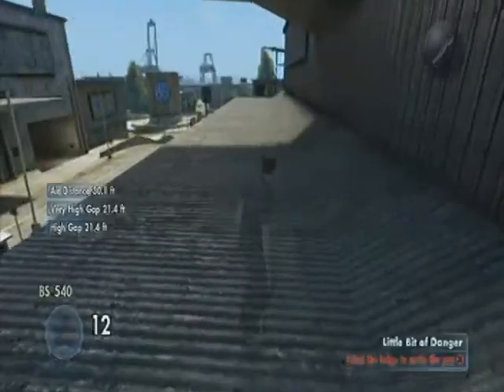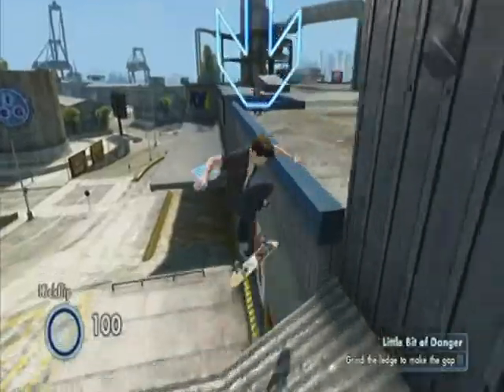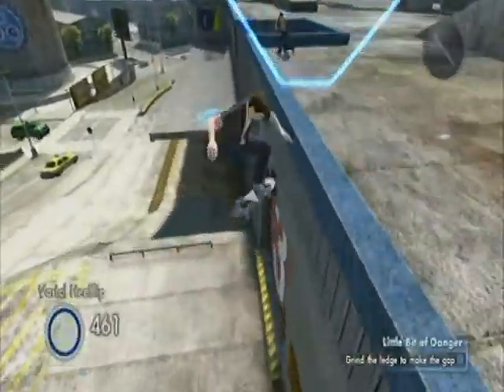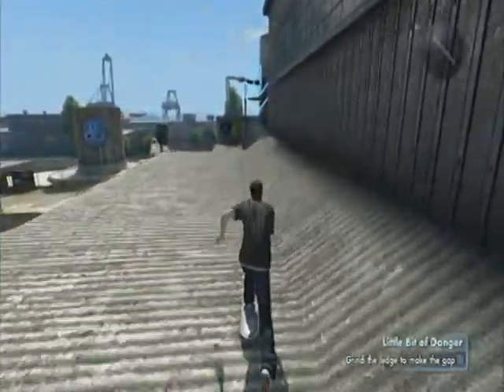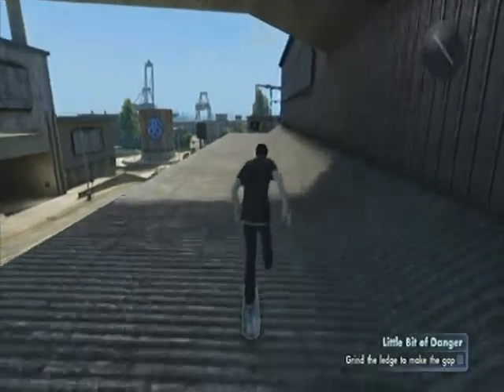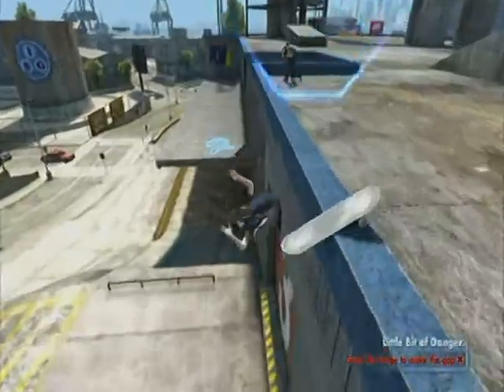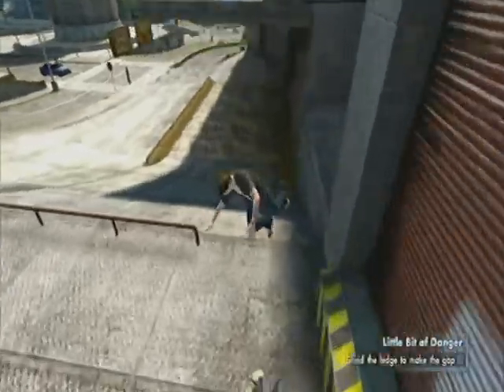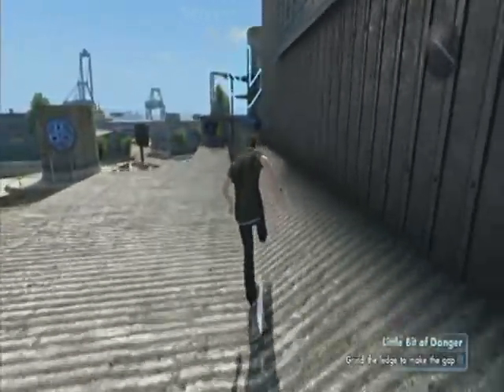Little Bit of Danger and Pain! (Skate 3)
Today I decided to have you guys watch me fail at Skate 3. Again

I Post Videos daily so give me your feedback.

Download the Intro And Outro Songs!